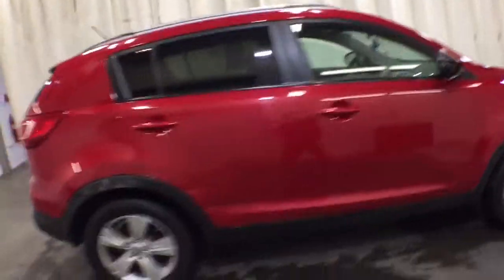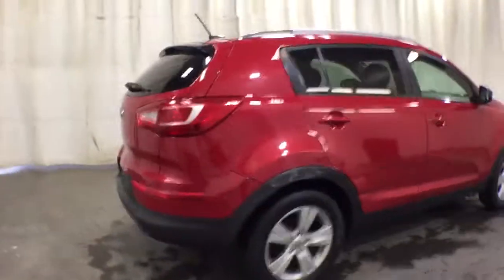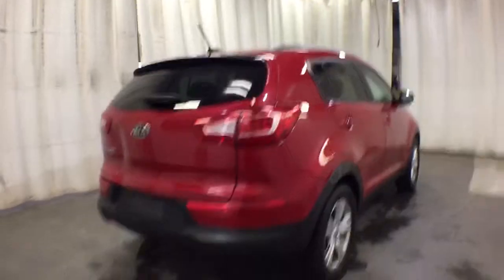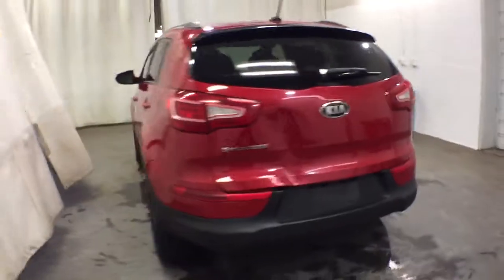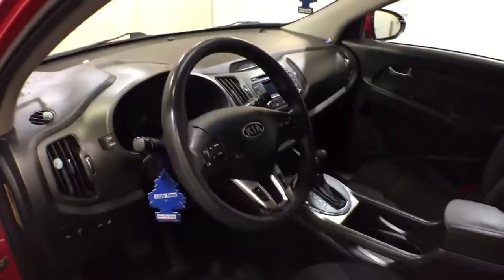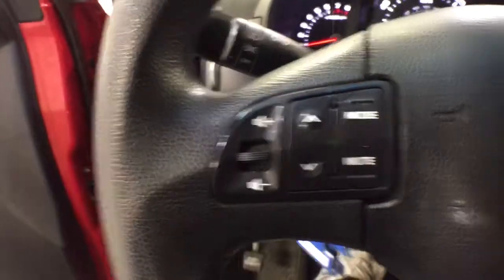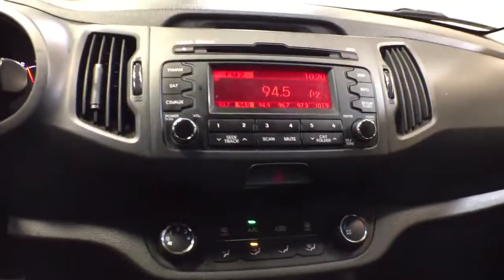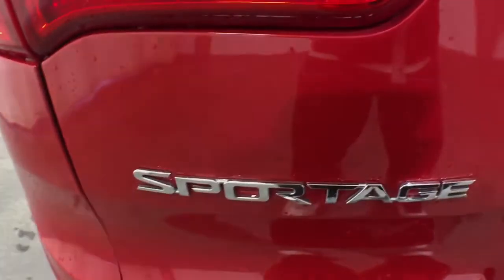2011 Kia Sportage Troy, Colonie, Glenville, Clifton Park, Saratoga Springs, NY U73833A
Signal Red Used 2011 Kia Sportage available in Troy, New York at Carbone Subaru of Troy. Servicing the Colonie, Glenville, Clifton Park, Saratoga Springs, NY area.
2011 Kia Sportage 2WD 4dr LX - Stock#: U73833A - VIN#: KNDPB3A20B7074507

: FUEL EFFICIENT 31 MPG Hwy/22 MPG City! LX trim. Bluetooth CD Player iPod/MP3 Input Alloy Wheels Satellite Radio. KEY FEATURES INCLUDE: Bluetooth Aluminum Wheels. MP3 Player Privacy Glass Keyless Entry Child Safety Locks Steering Wheel Controls. EXPERTS ARE SAYING: Edmunds.coms review says The 2011 Kia Sportage offers many improvements over the previous-generation Kia crossover and now the Sportage matches up with the best crossover SUVs in the class.. OUR OFFERINGS: Carbone Subaru of Troy is a premier new and used car dealership serving Albany Rensselaer East Greenbush and Watervliet region. If you want to upgrade your current ride to a new or like-new vehicle head over to Carbone Subaru today. Our dealership is located in Troy New York but our loyal customer base extends into Albany Rensselaer East Greenbush Watervliet and beyond. Fuel economy calculations based on original manufacturer data for trim engine configuration. Please confirm the accuracy of the included equipment by calling us prior to purchase.